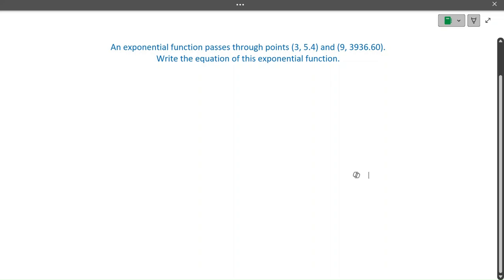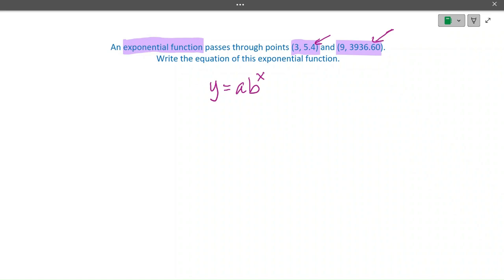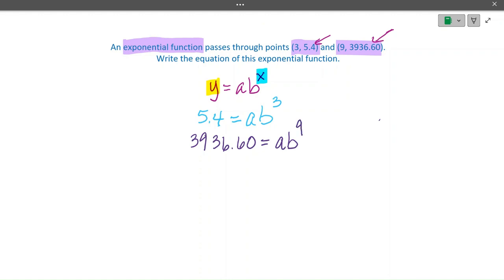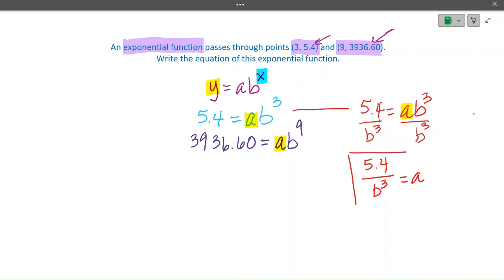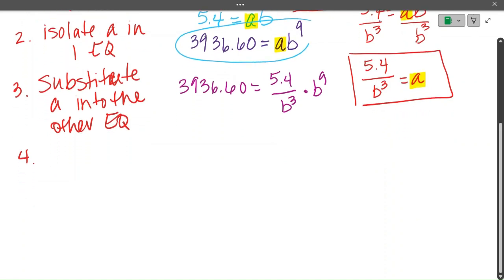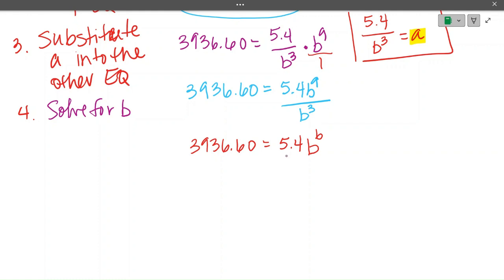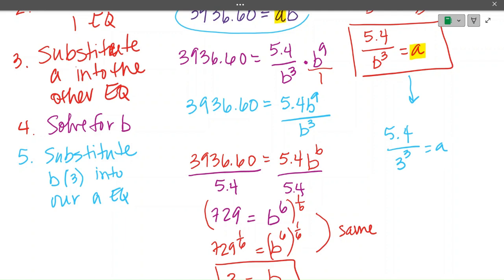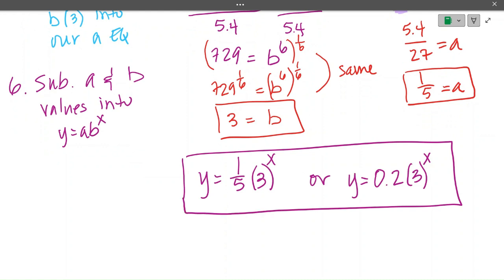Write an Exponential Equation when Given 2 Points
Learn how to write the equation of an exponential function when given 2 points with this easy-to-follow tutorial! 📚 We break down the process step by step, making it simple for you to master exponential functions.

In this video, you'll discover:

- How to identify the key components of an exponential function.
- Step-by-step instructions to set up and solve equations using two points.
- Tips and tricks to make the process easier and more intuitive.
- Clear examples to help reinforce your understanding of exponential functions.
- Strategies to confidently tackle similar problems in exams or homework.

Perfect for math students, educators, or anyone brushing up on their algebra skills!